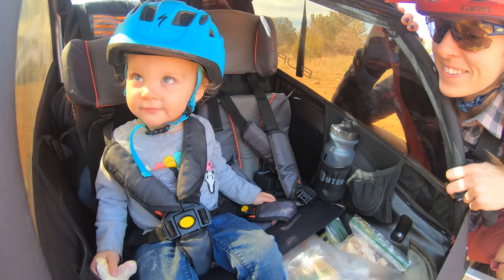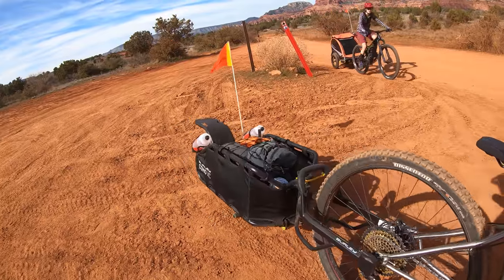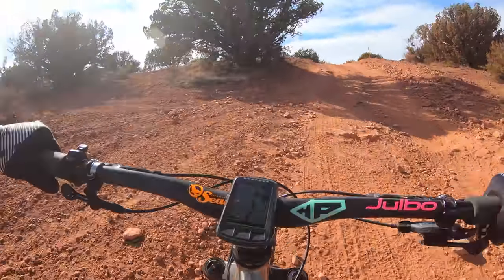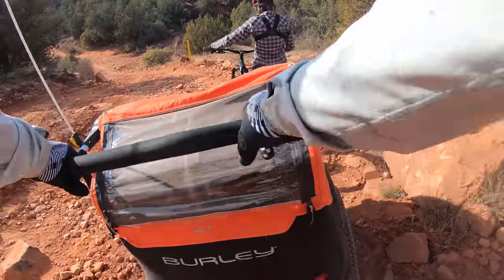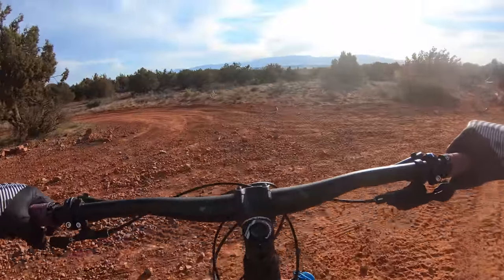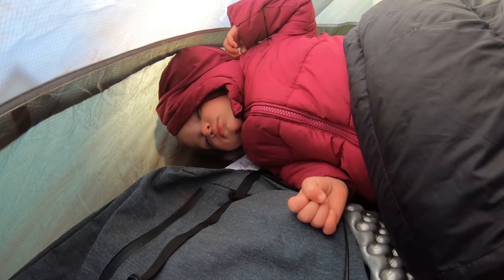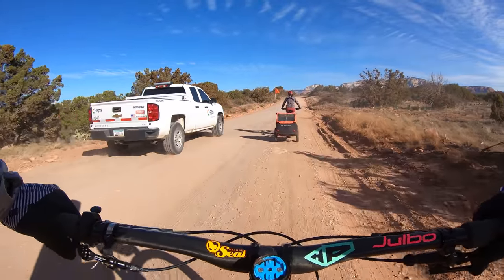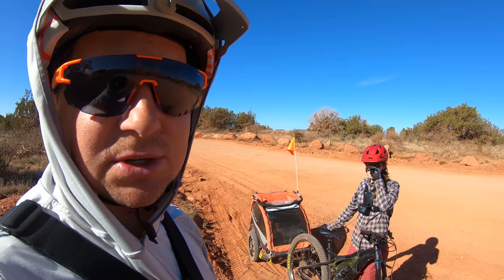Our First Bikepacking Trip with a Kid: Exploring Sedona, Arizona by Bike with the Family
In this episode, we take our first bikepacking trip with our daughter, little dusty. We take our Burley Coho XC and Burley Cub x ON on adventure where we make some memories, explore our backyard, and learn a lot that will prepare us for our next trip. Burley provided the trailers for this adventure. Thanks Burley!  Did you learn something valuable?